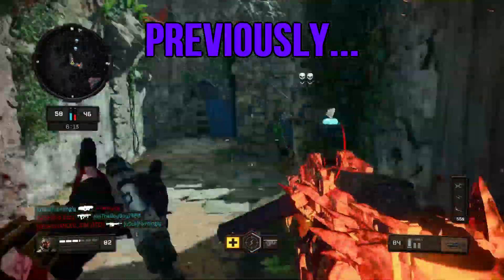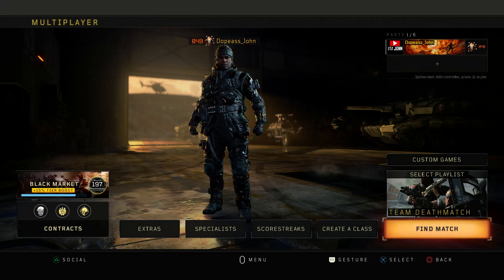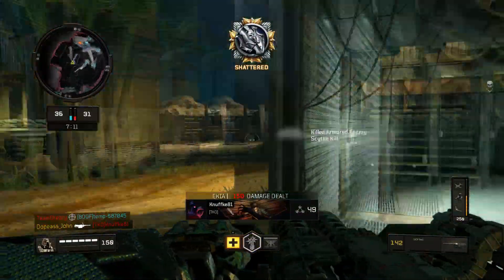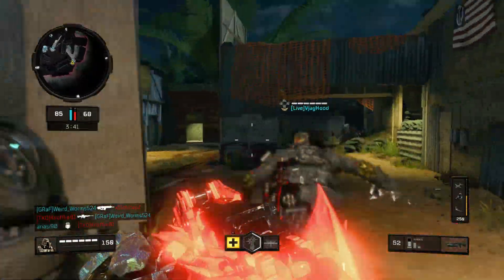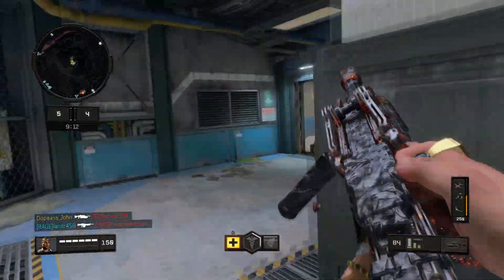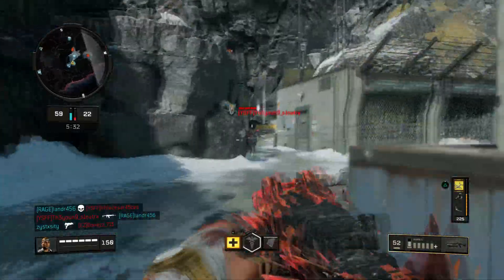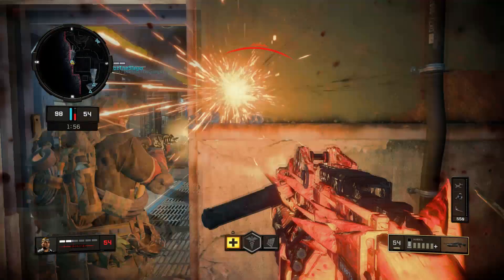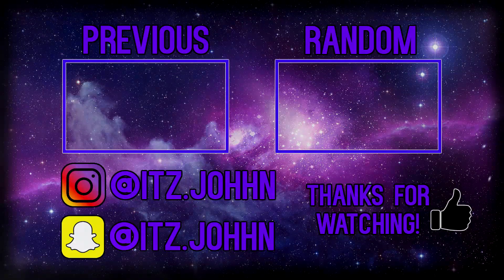NEVER ADS AGAIN IN BLACK OPS 4 😲 (BO4 CROSS BAR OPERATOR MOD HADES)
In this video, I used Cross Bar operator mod for the Hades in Black Ops 4! The Cross Bar operator mod basically disables the ability to ADS and replaces it with a much more accurate hipfire on the Hades. Honestly, I think the much more accurate hipfire is better than ADS because it's much easier to use and it's also a lot of fun! Now, this operator mod is a bit more popular than some operator mods on this game, so you may run into this a couple times while playing BO4!

️⃣ (FREE) Drake x Offset Type Beat - Dead Presidents Ft Gunna x Quavo FREE Rap/Trap Instrumental 2019

️⃣ N/A
➤ N/A

️⃣ N/A
➤ N/A